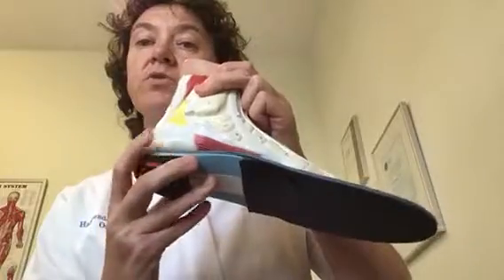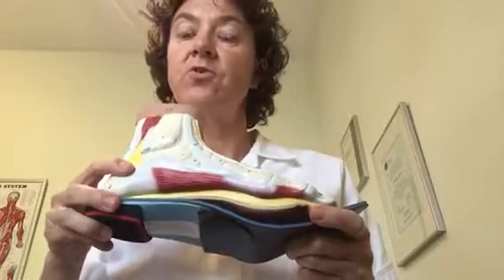Plantar fasciitis - heel pain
What is plantR fasciitis and how we can help at the Harpenden injury clinic